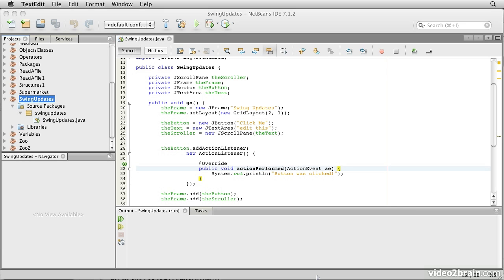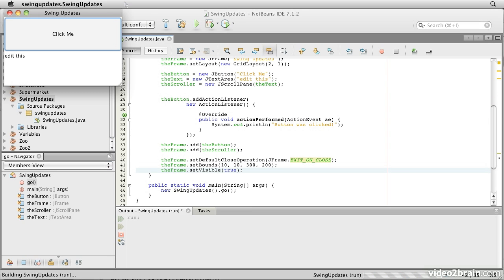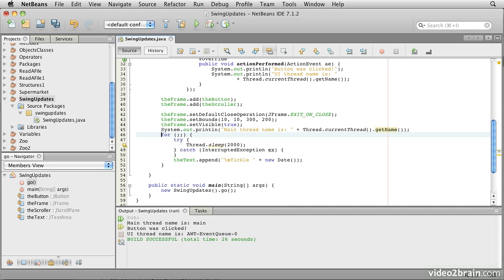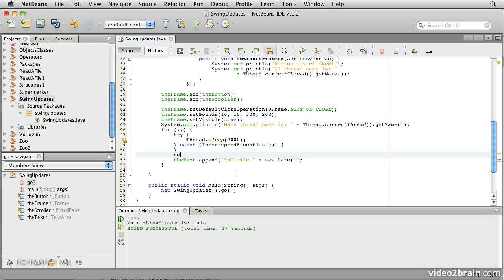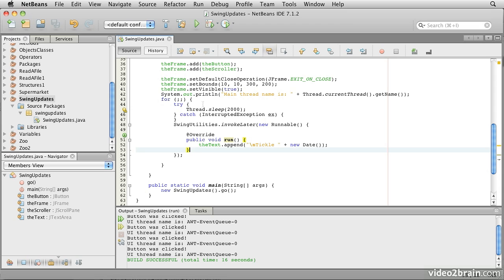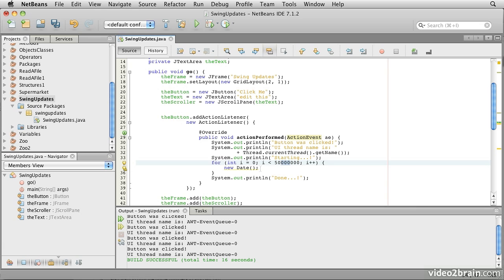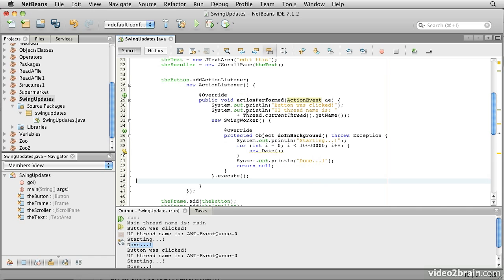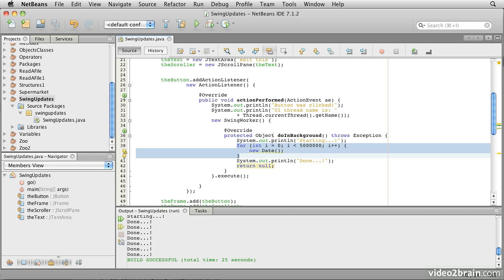Chapter 6.4 Swing Thread Rules